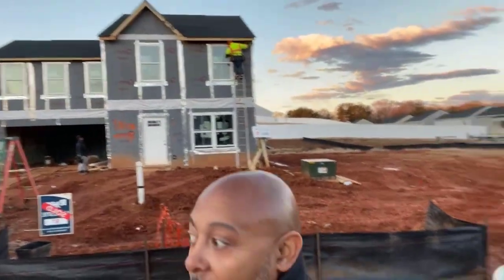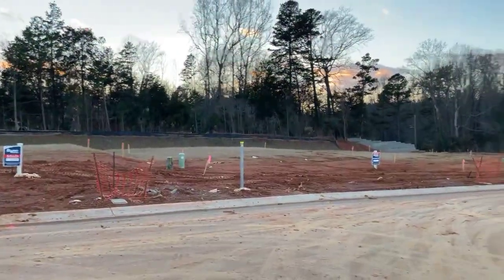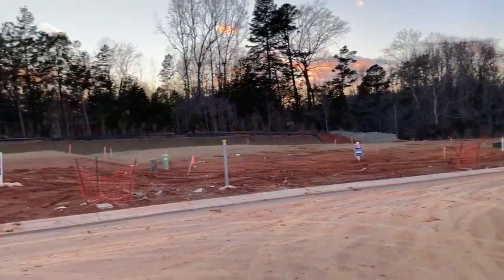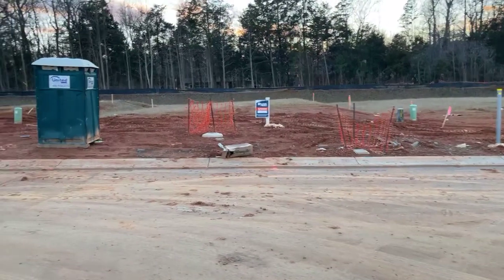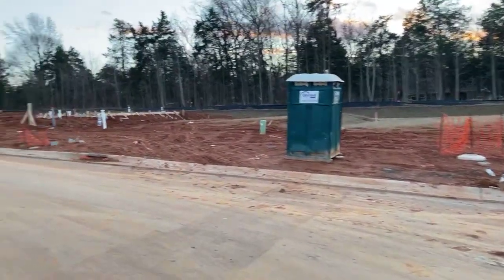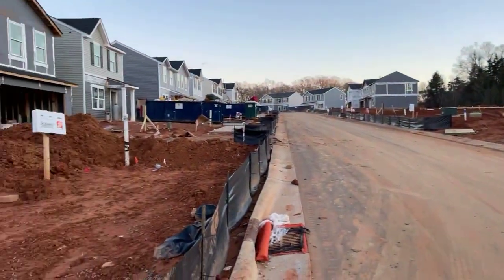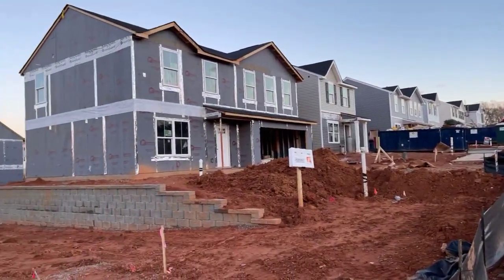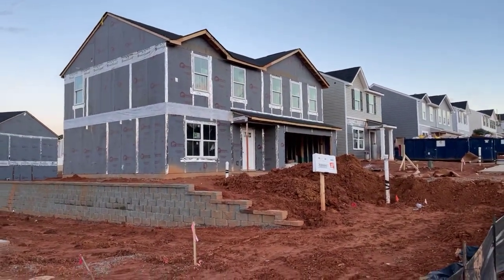New Construction Update || Charlotte NC || Robinson Park by Ryan Homes || 5 Lots Left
Robinson Park is a community new Construction single family homes is in a convenient location
South of the University area and North of Mint Hill. Choose up to 5 bedrooms, 2-car garage and options to upgrade your affordable home.

Only 5 homes left until until the next phase and then you can expect a $10-$20K increase in prices.

Queen City House Hunters
Northgroup Realestate

A day in the life of real estate agent Shawn Gerald from Charlotte NC! Share my journey helping buyers and sellers alike achieve their dreams! Every day is an adventure and I am excited to share it with you!!! Feeling Grateful!!!

👉🏽Friend Me On Facebook: @qchousehunter

“If you are considering moving to the Greater Charlotte area, you definitely want to contact Shawn Gerald. As a native Charlottean, no one knows the area better. Shawn can be reached by Call or Text at to find out more about new and existing homes for your relocation to the area.”

Our Team has helped buyers and sellers in Charlotte, Huntersville, Mooresville, Cornelius, Davidson, Concord, Lake Norman, Mountain Island Lake, Ballantyne, Lake Wylie, Denver, Stanly, Troutman, Gastonia, Cramerton, Kings Mountain, Statesville, and Salisbury, NC.

Whether you are looking for a quick move in home, custom home, new or used The Queen City House Hunters Of Northgroup Real Estate can help.

For more videos like this Visit our Youtube channel by clicking this link 👇🏽👇🏽👇🏽👇🏽